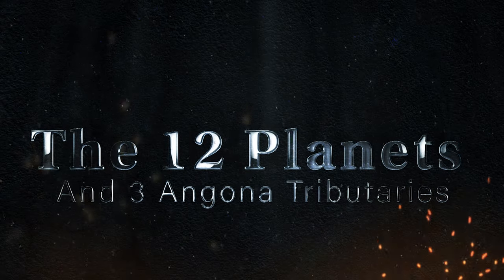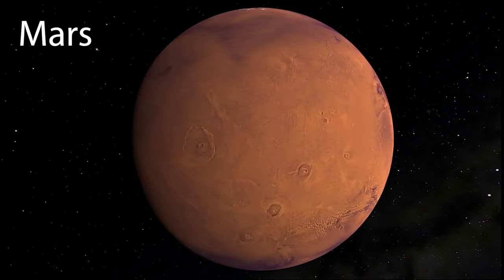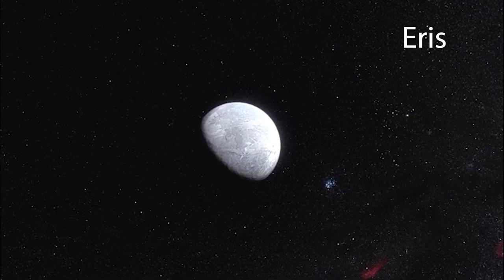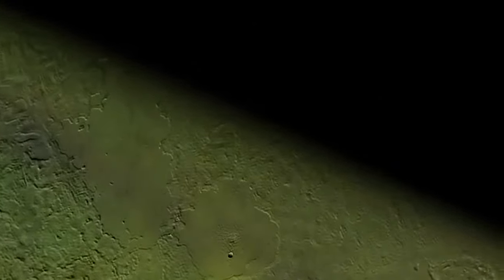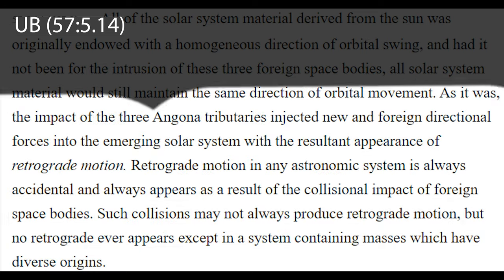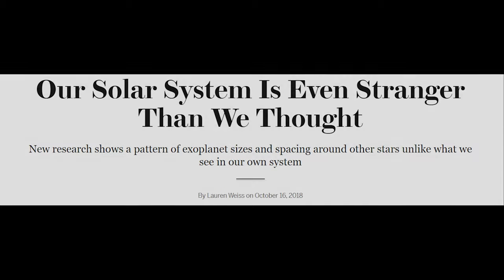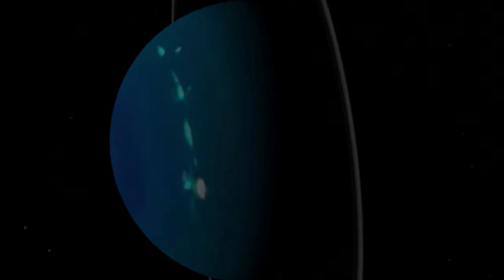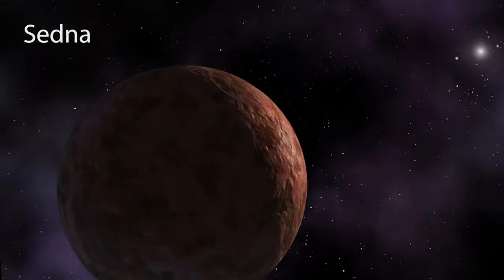The 12 Planets And 3 Angona Tributaries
The Urantia Book proclaims that our solar system originally evolved with twelve planets. In this episode we explore those twelve worlds and the possible three major planets that were detached from the passing Angona system that may have been captured by our solar system.

57:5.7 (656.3) This great column of solar gases which was thus separated from the sun subsequently evolved into the twelve planets of the solar system. The repercussional ejection of gas from the opposite side of the sun in tidal sympathy with the extrusion of this gigantic solar system ancestor, has since condensed into the meteors and space dust of the solar system, although much, very much, of this matter was subsequently recaptured by solar gravity as the Angona system receded into remote space.

57:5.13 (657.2) While Angona was unable to capture any of the solar mass, your sun did add to its metamorphosing planetary family some of the circulating space material of the visiting system. Due to the intense gravity field of Angona, its tributary planetary family pursued orbits of considerable distance from the dark giant; and shortly after the extrusion of the solar system ancestral mass and while Angona was yet in the vicinity of the sun, three of the major planets of the Angona system swung so near to the massive solar system ancestor that its gravitational pull, augmented by that of the sun, was sufficient to overbalance the gravity grasp of Angona and to permanently detach these three tributaries of the celestial wanderer.

Interesting Articles and Scholarly Papers:

Triton, Not Pluto or Eris, Is The Kuiper Belt's Largest World - Ethan Siegel - Forbes

The discovery of Eris, the 10th planet, largest known dwarf planet - Mike Brown (discoverer) - CalTech

The California-Kepler Survey. V. Peas in a Pod: Planets in a Kepler Multi-planet System Are Similar in Size and Regularly Spaced - IOPscience - Lauren M. Weiss et al 2018 AJ 155 48

The Weirdest Solar System We've Found So Far? You May Be In It – Exoplanet Exploration - NASA (2020)

Song: Eternal Love
Narrated by: Keenan Scott
Written and Edited by: Josh Abernathy
Research Consultant: Andre Radatus
Tech and Video Consultant: Gary Tonge